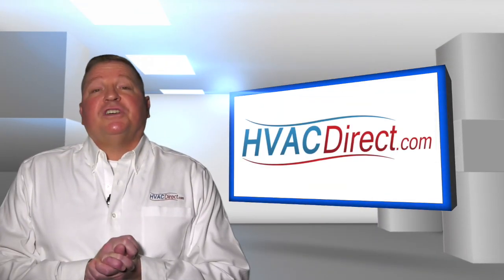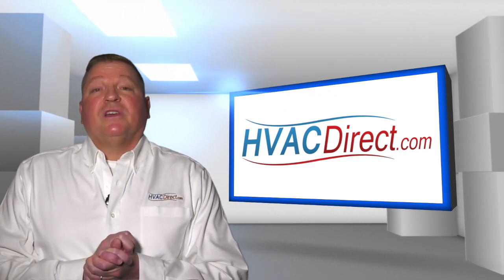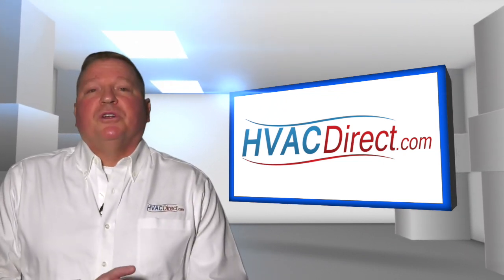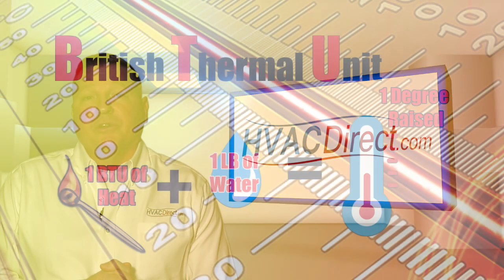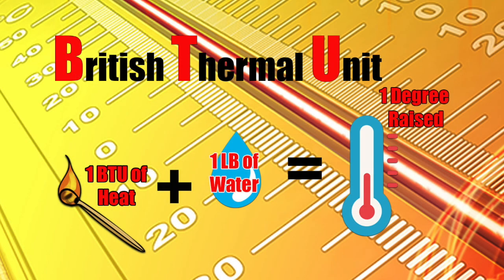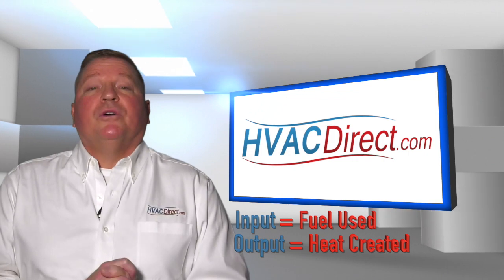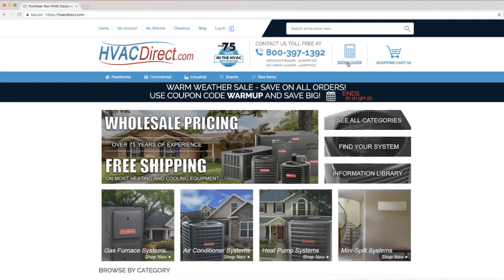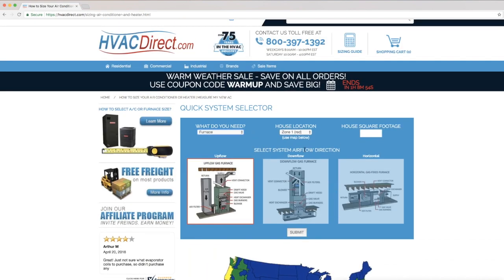What is a British Thermal Unit?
An introductory video explaining heating BTU's and how they relate to your home furnace. Heating British thermal unit BTU's are the most important factor when purchasing and sizing your next furnace. Without the proper BTU rating on your furnace, your furnace will not be able to heat your home adequately.